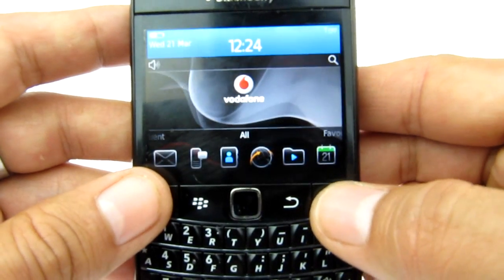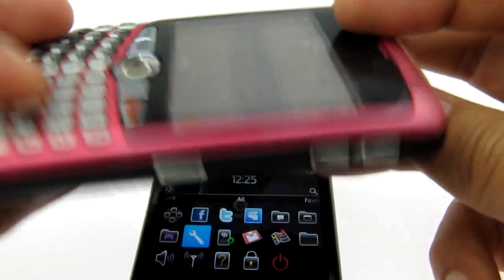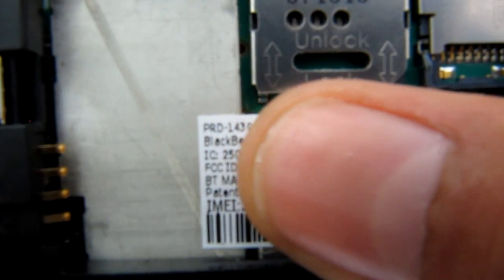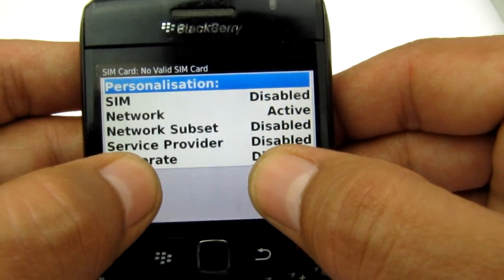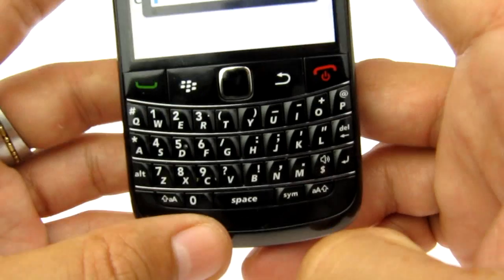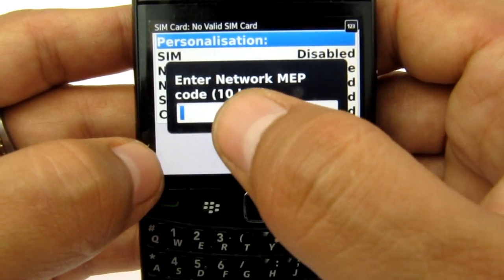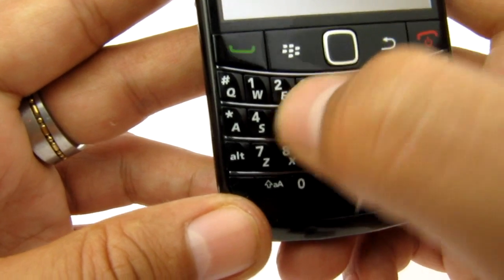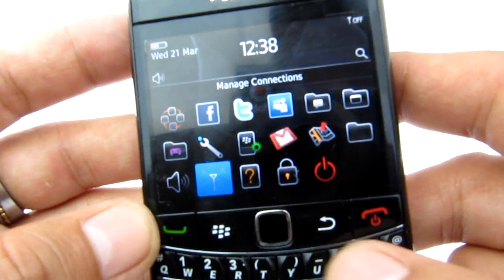HOW TO UNLOCK A BLACKBERRY, ONE MINUTE BLACKBERRY UNLOCK CODE, FIND IMEI / PRD CODE, NO MEP REQUIRED